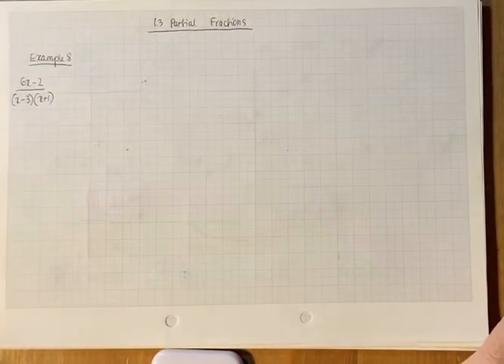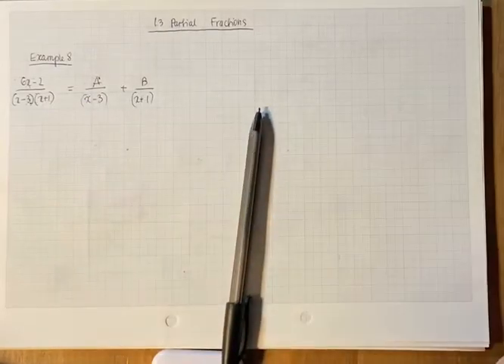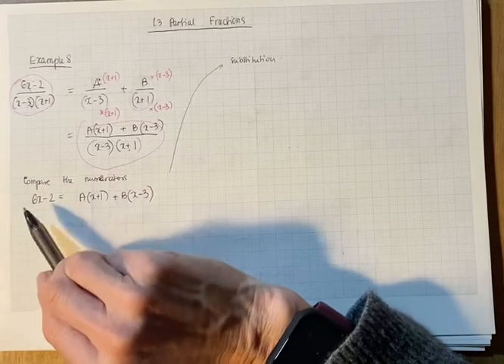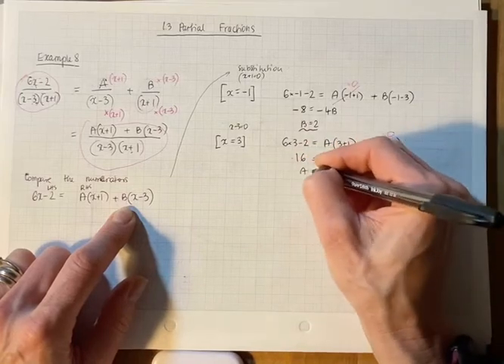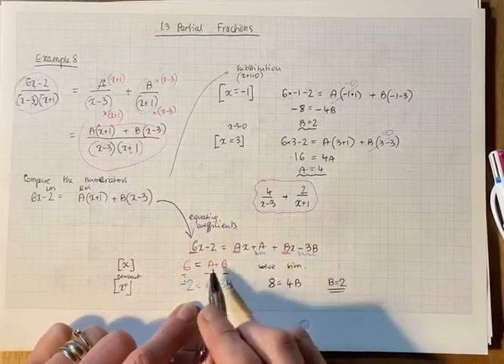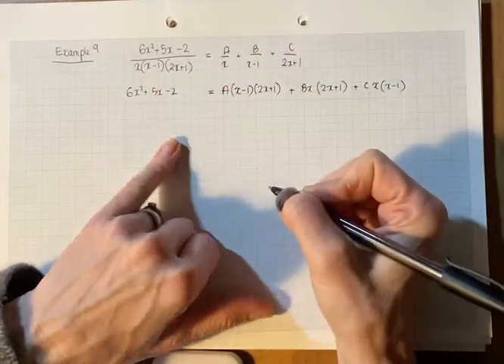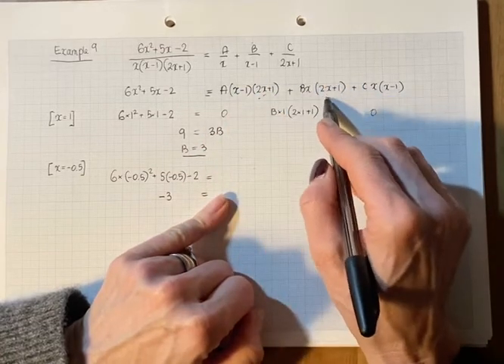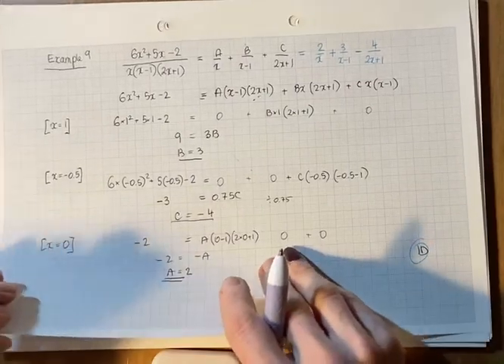Y2 Pure 1D Partial Fractions Introduction